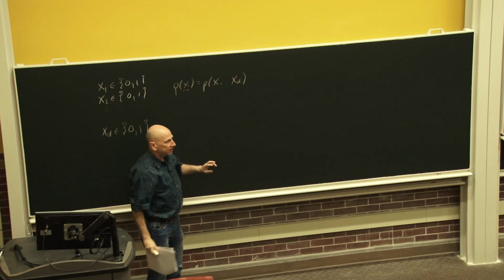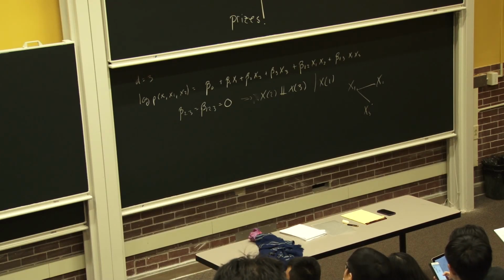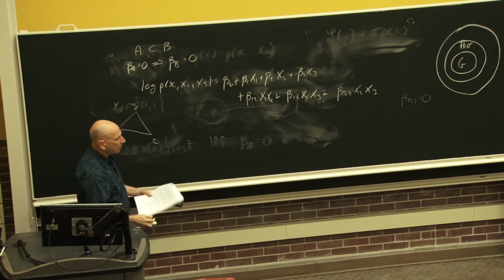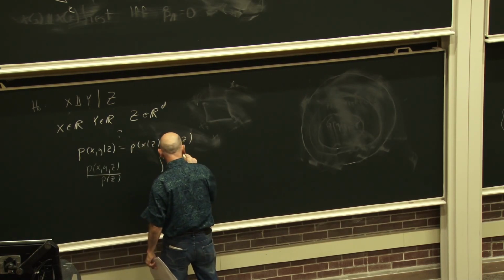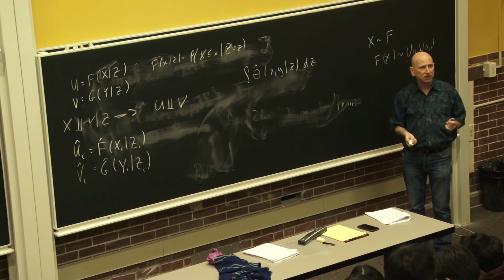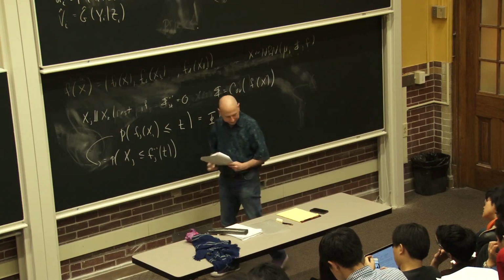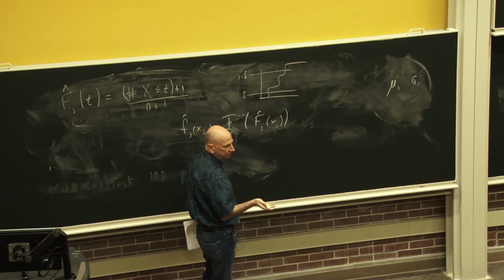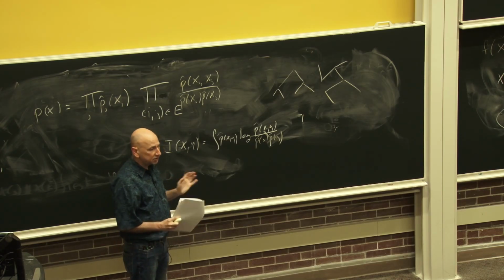Machine Learning - Lecture 21 Graphical Models